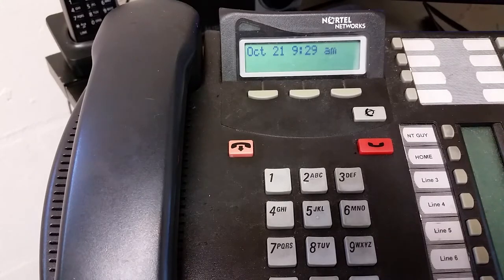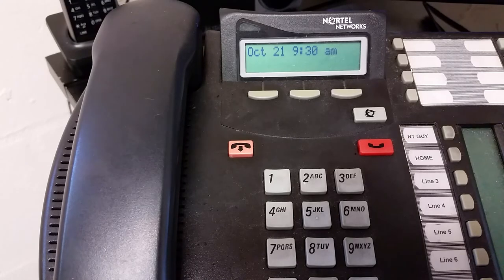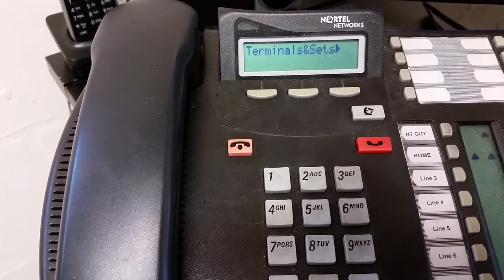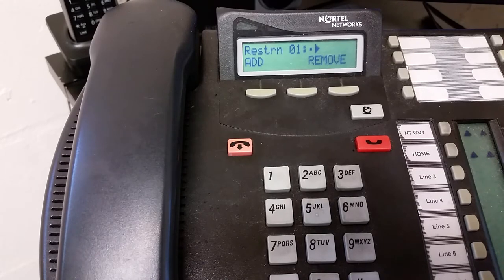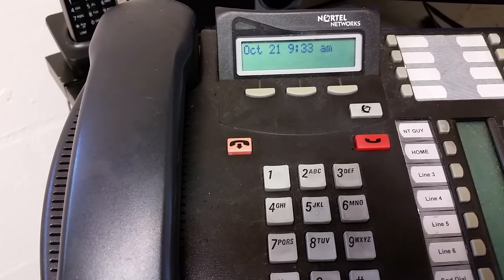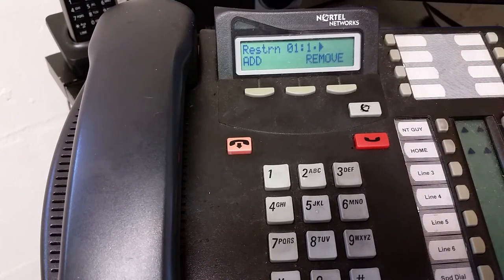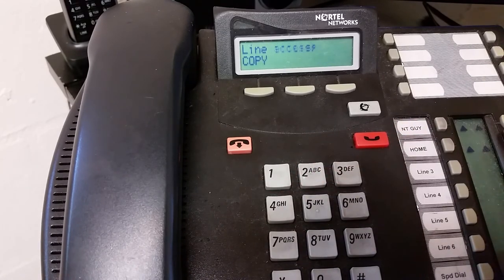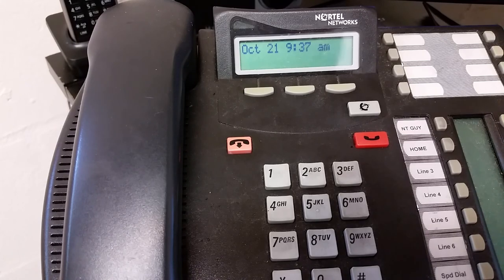Norstar Dialing restrictions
Limit the types of calls that can be made from individual phone sets.  This video is for the Nortle Norstar Meridian 0x32, Compact ICS, and BCM.  The same features are available on the older 3x08, 6x16, and 8x24, but the programming menus are different.

Using "restriction Filters",  you can define dialing restriction rules such as no 1+, no 411, no 1976 and many over combinations of dialed digits you wish to prevent.  Then, you can apply these restriction filters to individual sets.  Moreover, you can even set restrictions based on a time schedule using "restriction services".

Some sets are prone to toll abuse simply because of their location or  the time of day.  For instance, a phone is located in a very low trafficed area.  Employees know this is a place they can go to make phone calls without being noticed.  This would be a good candidate for a total restriction.  You do this by creating a Restriction filter that disallows "ANY" digit from being dialed on an outside line.

As one keen audience member pointed out, you may ask "why not simply remove all the line appearances from the phone?"  That would have a similar effect, but it would prevent a staffer from being able to retrieve a held call.

Also, keep in mind, Restrictions don't affect internal dialing.  A total restriction of "any" digit will still allow station-to-station dialing.